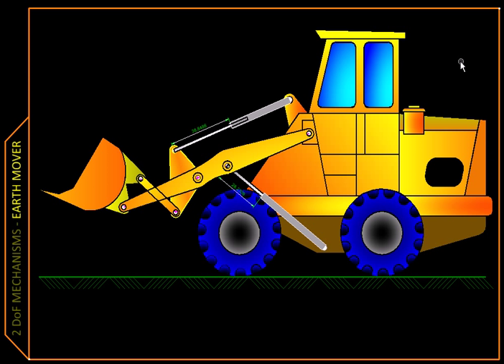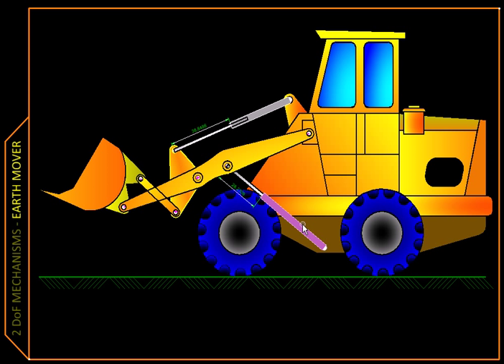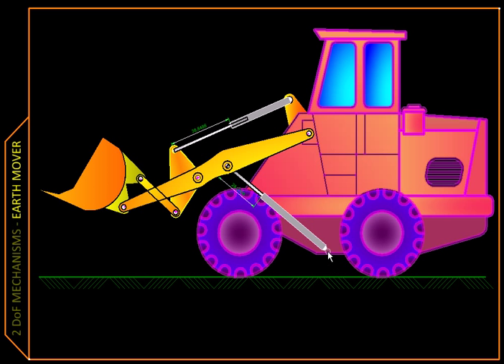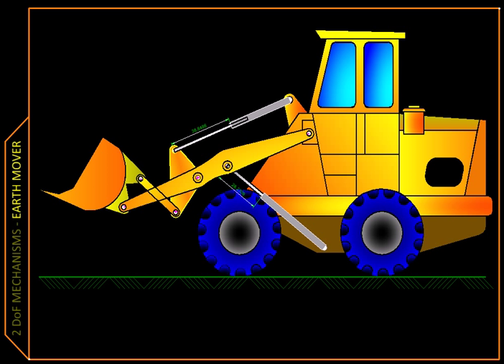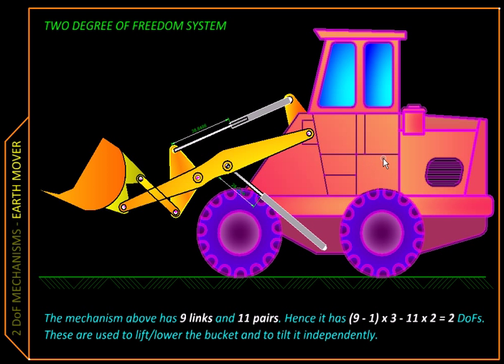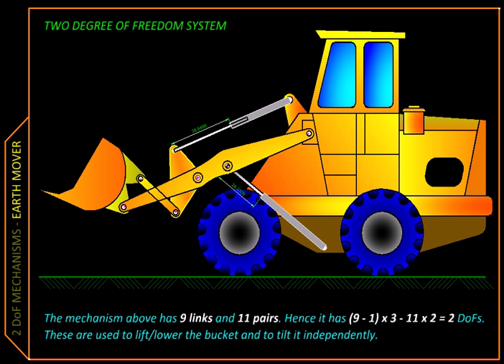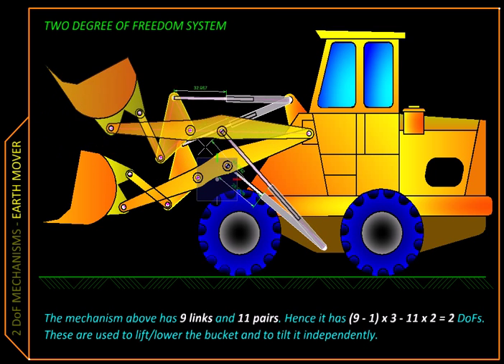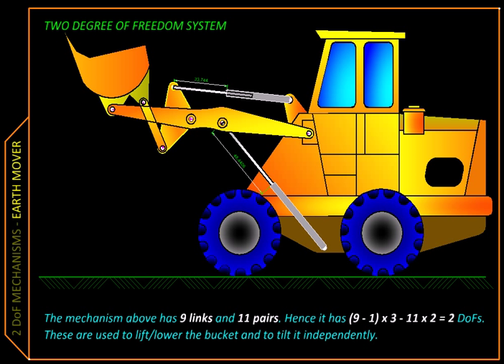Kinematics Ch02K Example DoF Calculation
Complete Kinematics course made in MicroStation ; for deeper, intuitive learning without abstract formality and dry rigor for its own sake.

This video demonstrates how the application of Gruebler's criteria, starting from the data to be gathered and the calculation to be made. A simple, intuitive way of reckoning the degree of freedom (DoF) by inspection is also mentioned.

0:10 Data needed for Gruebler's criteria
0:38 Counting links in the given Earth mover
1:17 Count and classify kinematic pairs
1:06 Substitution in Gruebler's criteria
2:44 ANIMATION -- Drag to move
2:56 A trick for quick reckoning of DoF